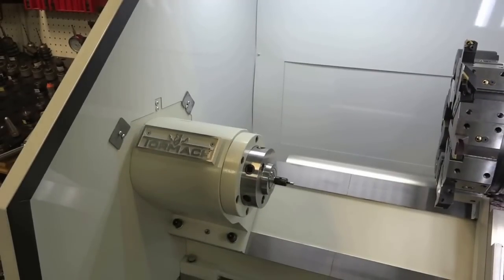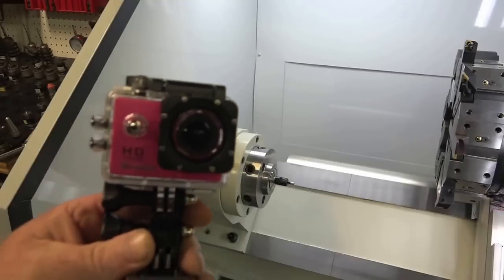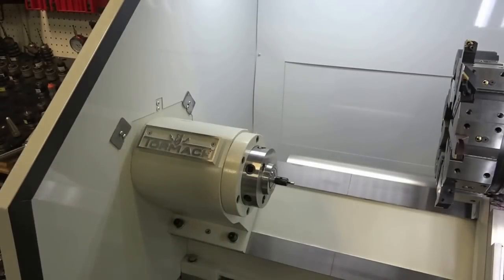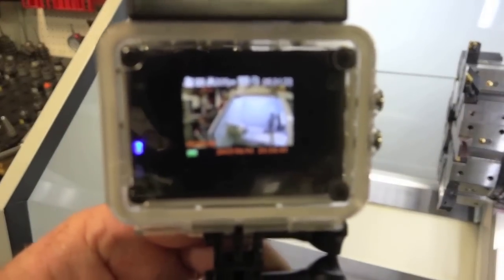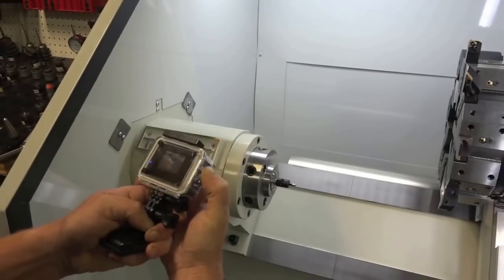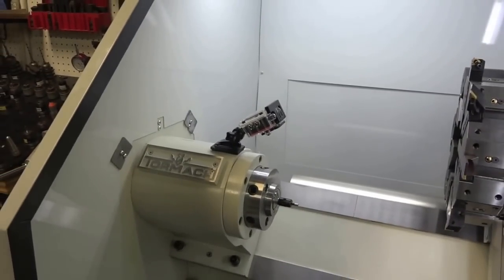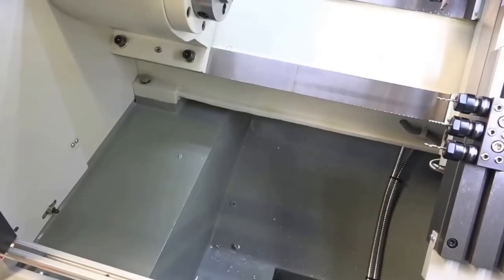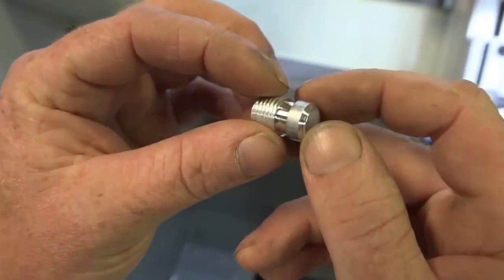Tormach Lathe Gets a GoPro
testing out a GoPro on on the lathe to get different views on cutting